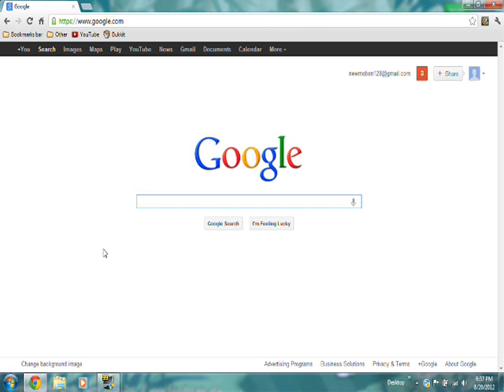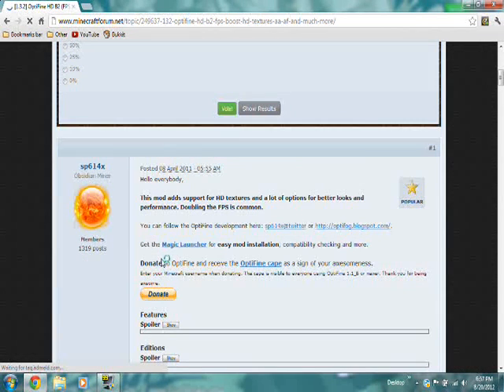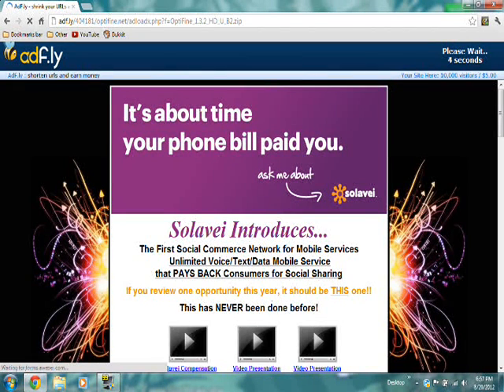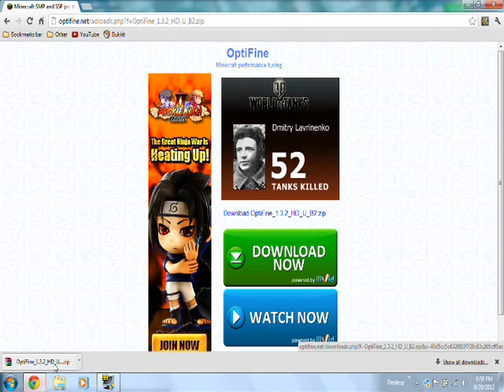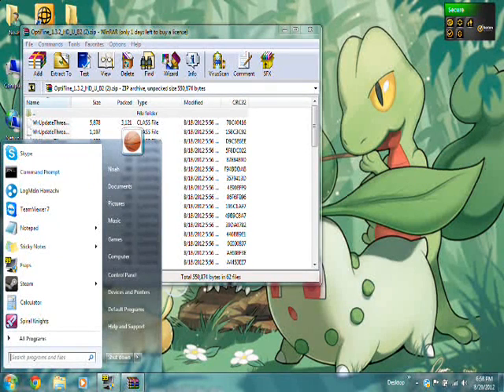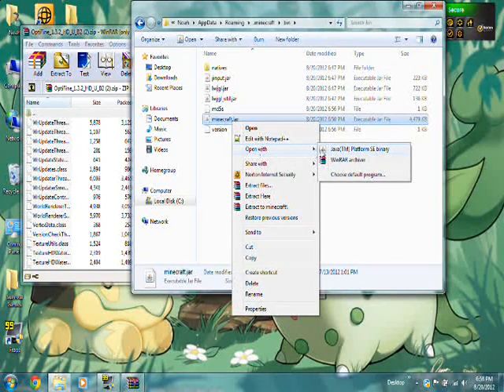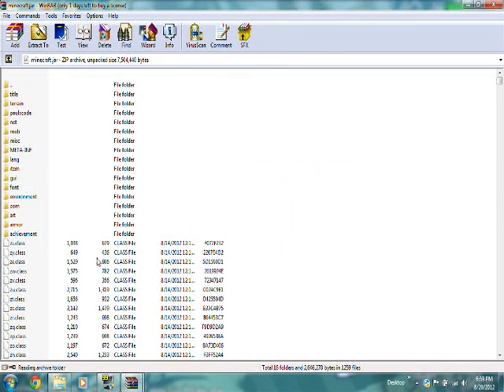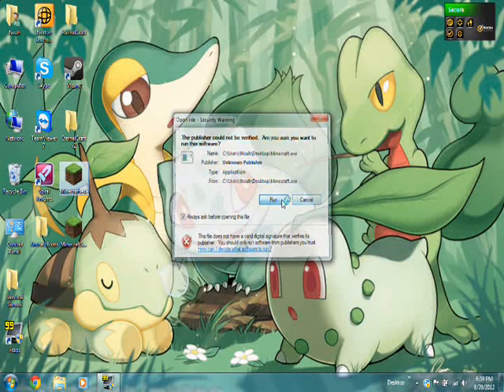★ Minecraft Mod Tutorial [1.4.7] - How To Install Optifine [Make Minecraft LESS LAGGY]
Optifine for 1.3.2 is now available! This video will show you how to install it if you want the settings or need the reduced lag (works for all versions)! "Like" this video for a cookie and "Favorite" this video for bacon!

To get to your .minecraft folder, type %appdata%

WARNING: Do this at your own risk! I am not responsible if something goes wrong!